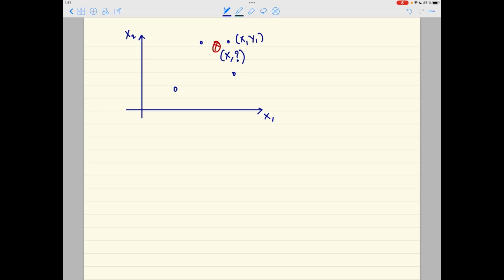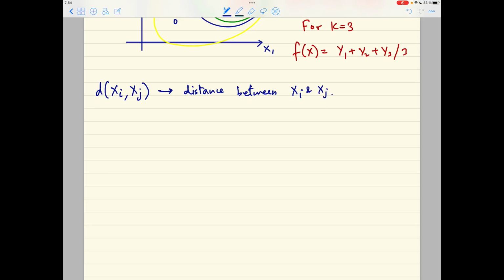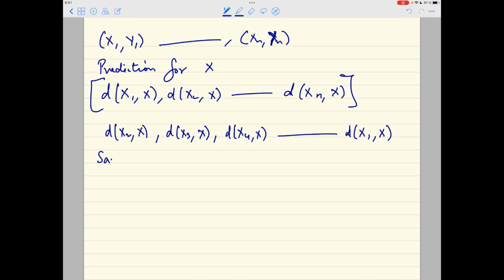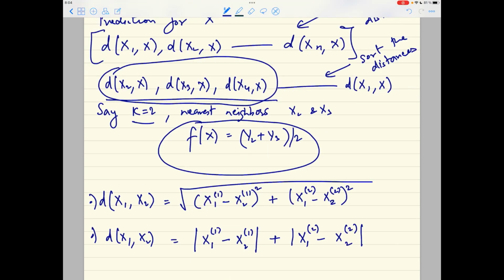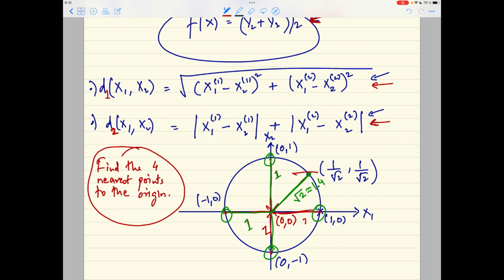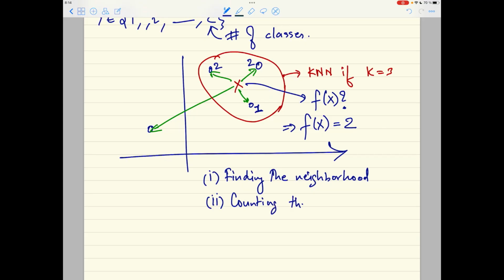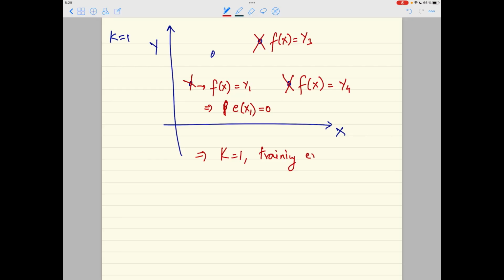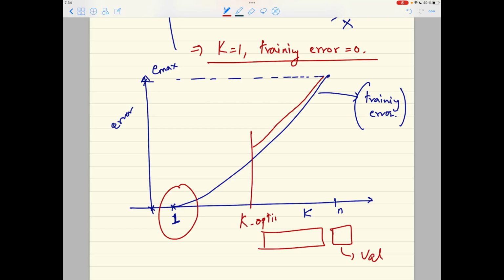K nearest neighbours (KNN) algorithm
The video presents the basics of the k nearest neighbours (KNN) algorithm. It covers both regression and classification, starts with the basics related to distance functions, and finally discusses methodologies to chose the value of K.

00:00 Introduction
02:45 Distance function
05:40 Formulation of the KNN algorithm
07:45 Common distance metrics for regression
09:09 How the distance function changes the approximation?
12:50 KNN for multi-class classification
14::55 Choosing the value of K